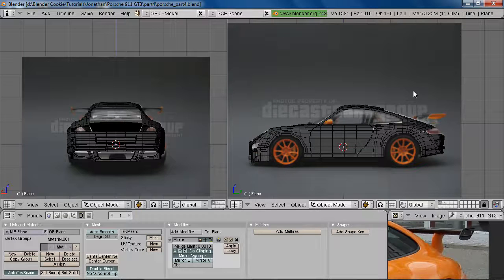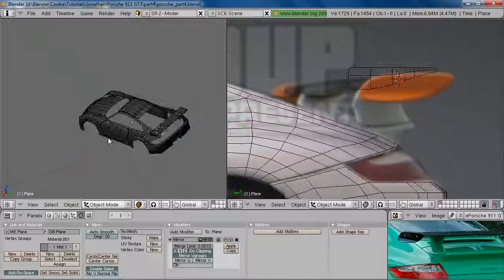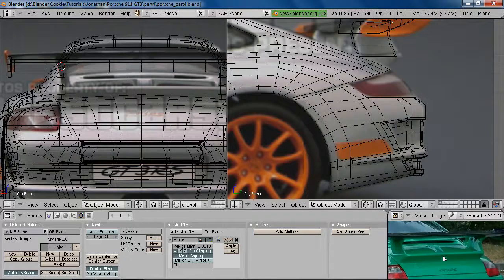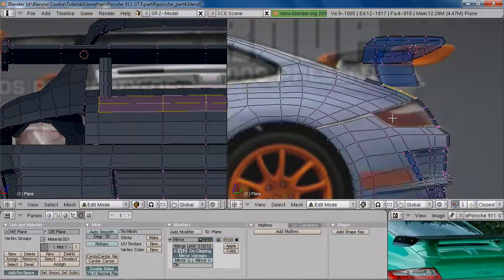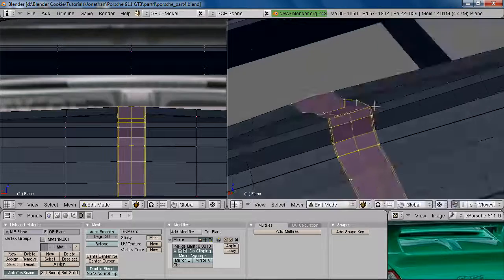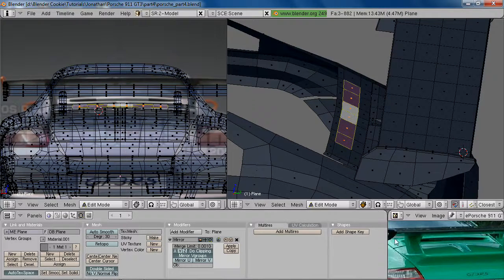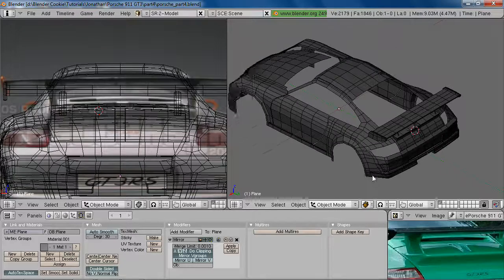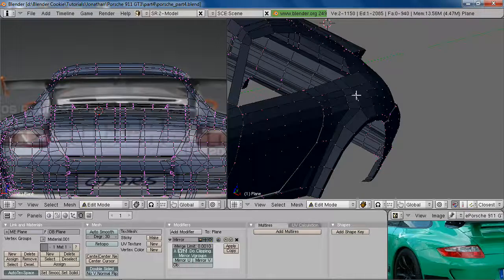Modeling a Porsche Part 4 by Johnathan Williamson CG Cookie